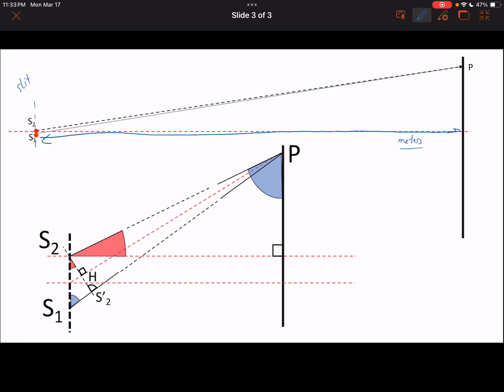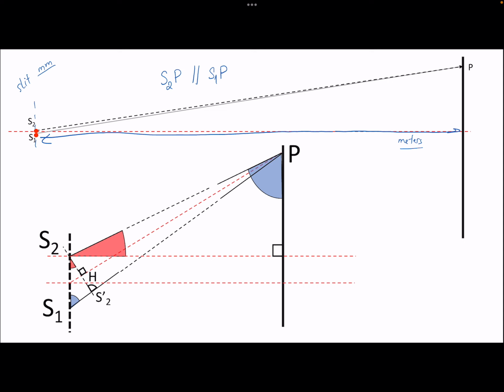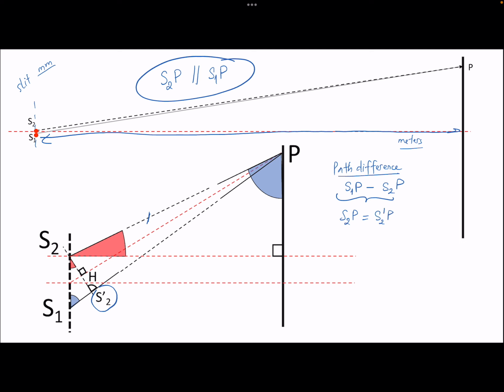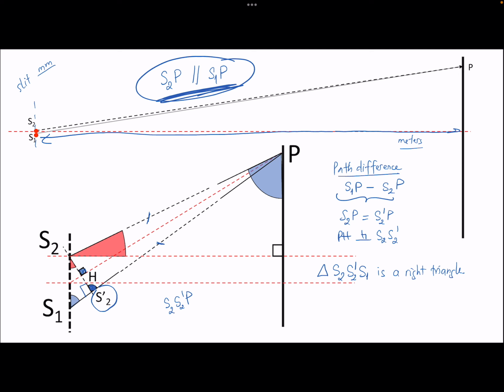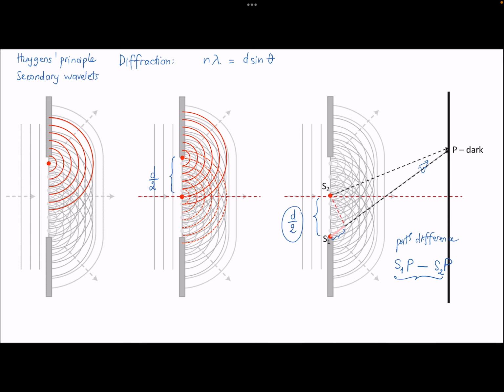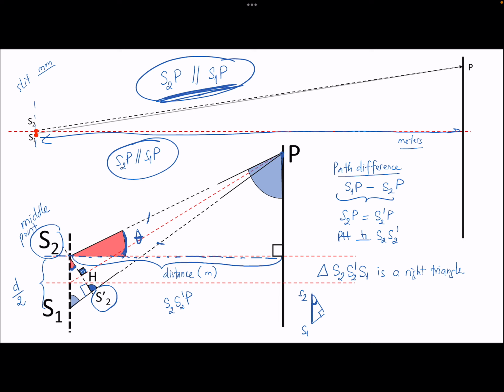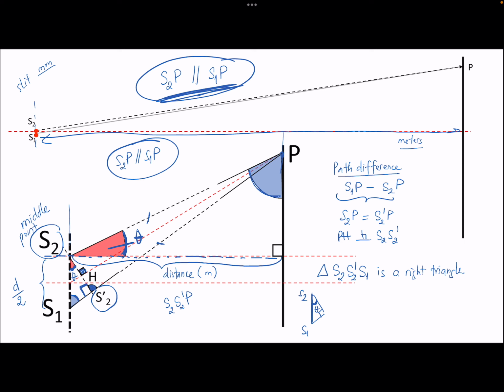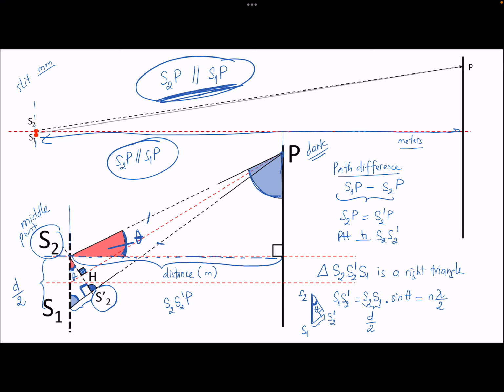Why "n λ = d sin θ" in diffraction? - Part 3/4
Diffraction phenomenon.
Explanation of the equation relating the wavelength lambda λ and the width of the narrow slit d.